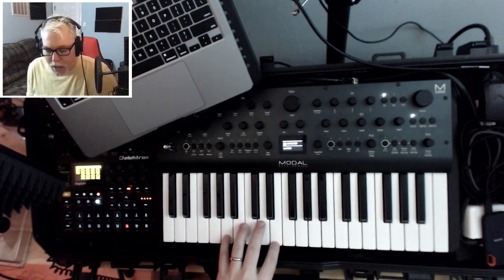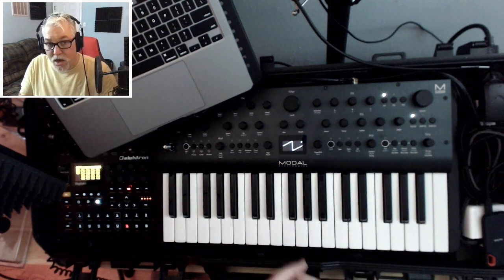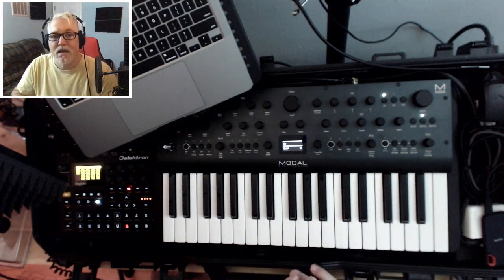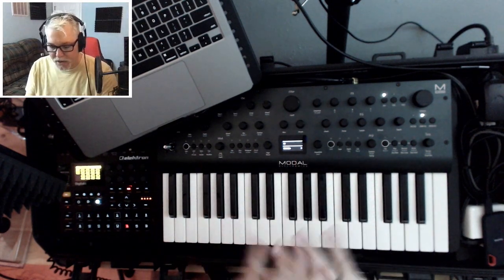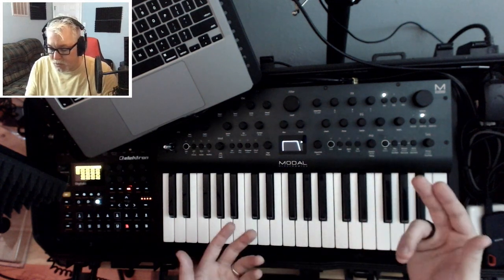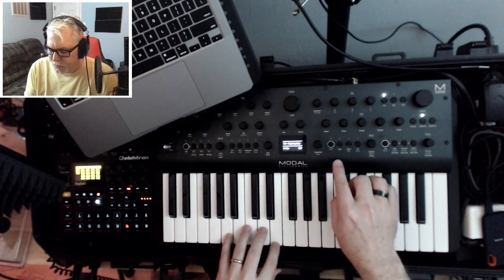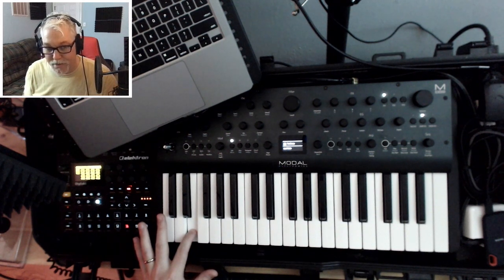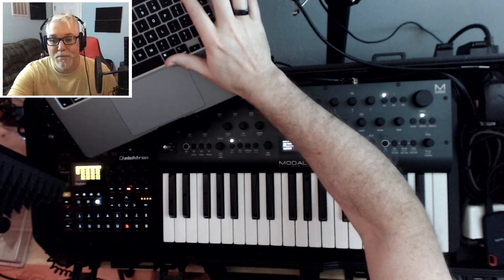Argon8 - SuperSaw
Using the Argon8 to make a supersaw.